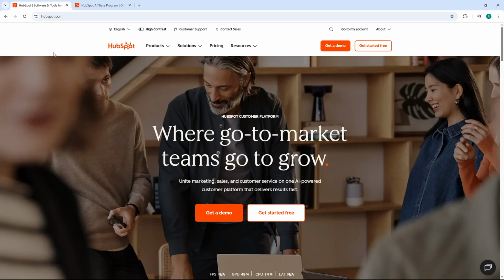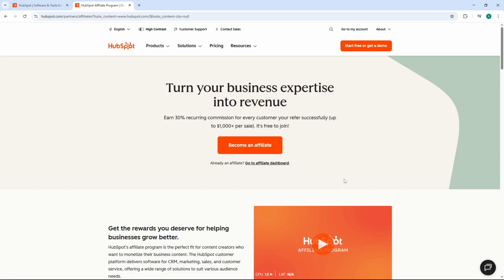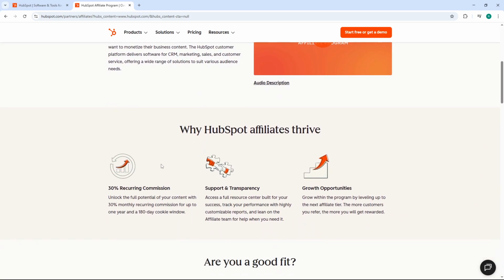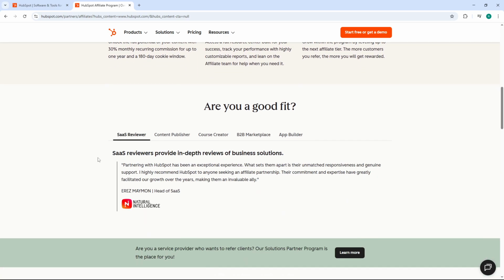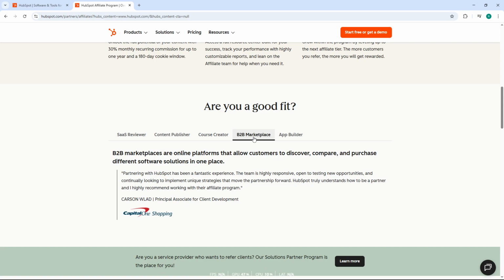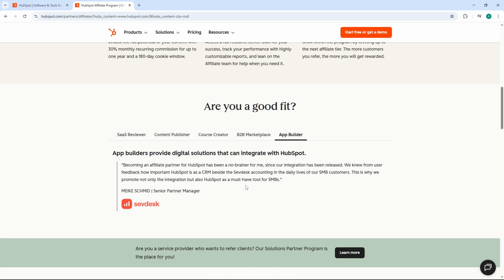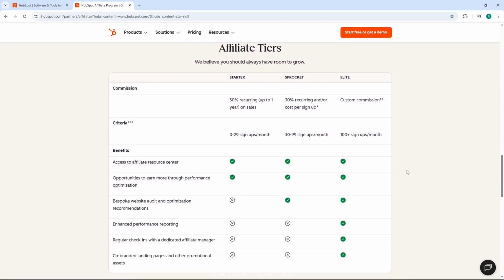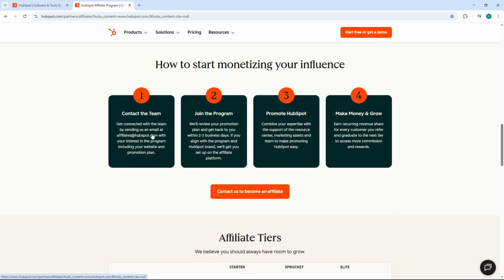How To Make Money With The Hubspot Affiliate Program For Passive Income (Tutorial 2025)